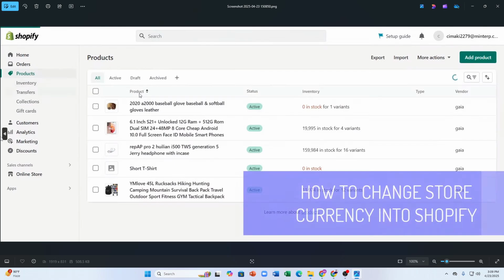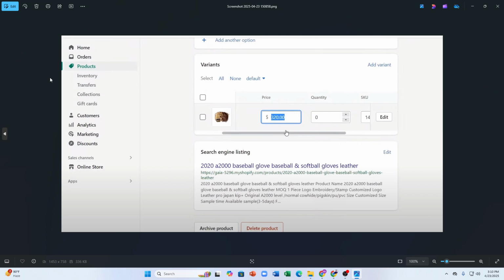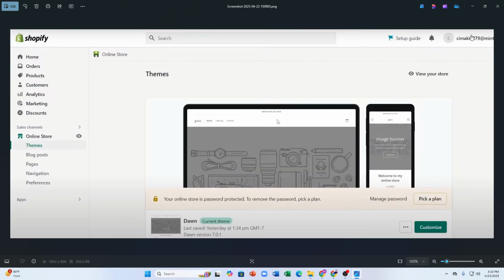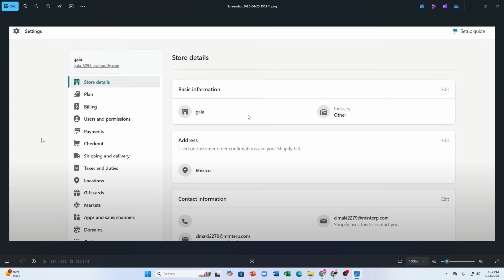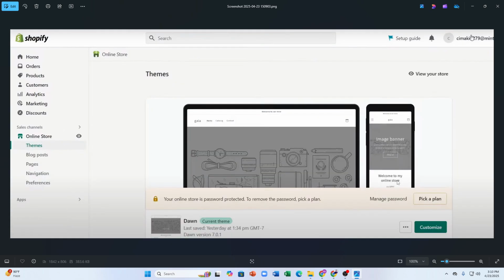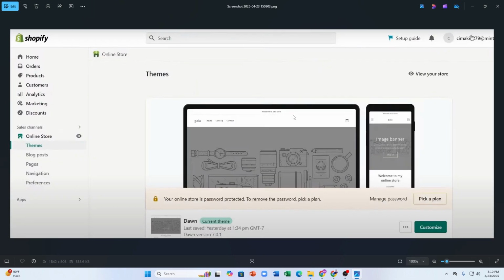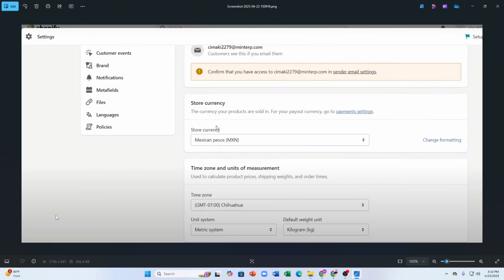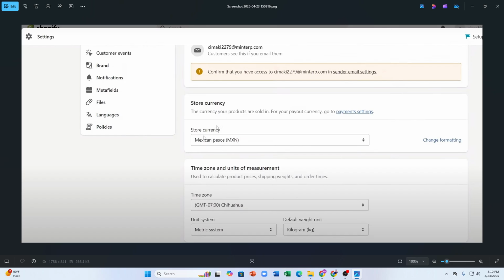How To Change Store Currency Shopify - (Complete Guide 2025)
In this video, you will learn how to change store currency in Shopify quickly and easily. We'll guide you through updating your Shopify store’s currency settings, so you can sell products in the currency that best fits your business needs. Whether you're expanding internationally or adjusting for local markets, this tutorial covers everything from Shopify currency setup to managing payments and pricing options. Perfect for Shopify store owners looking to optimize their store for global customers.